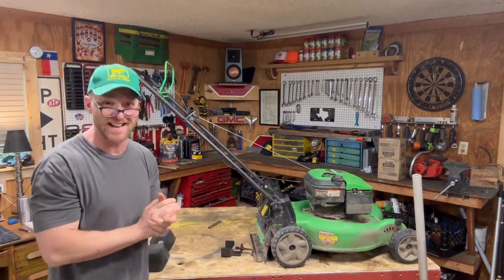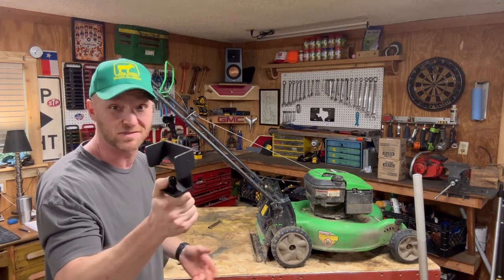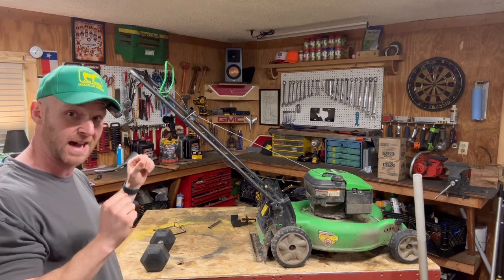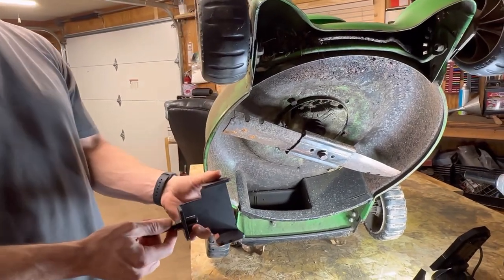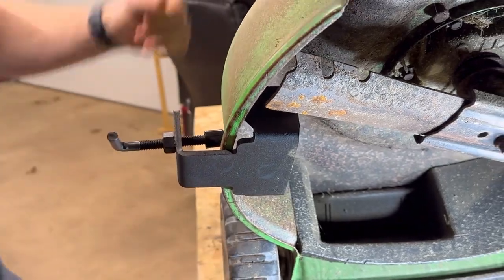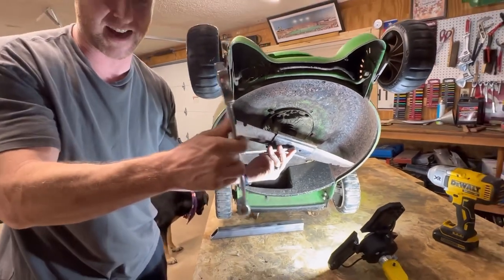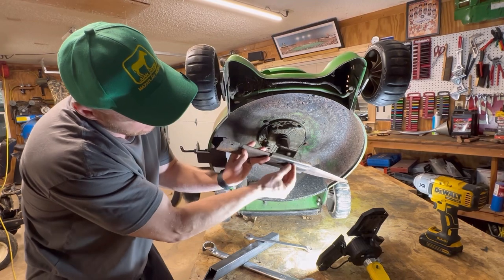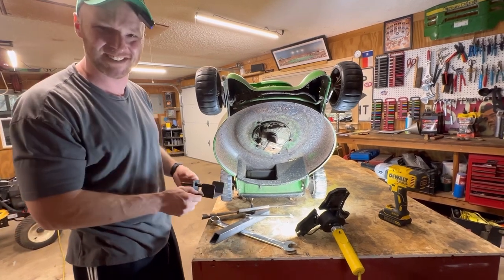Remove Mower Blade w/ Blade Lock - SUPER EASY & SAFE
How to remove lawn mower blade with a blade lock tool. This is the safest and easiest way to remove and install a lawn mower blade. Tool used in Video is listed below.

Blade Lock

Mower Mike